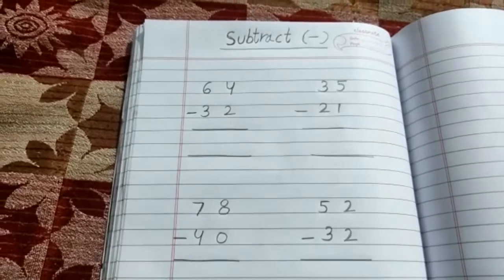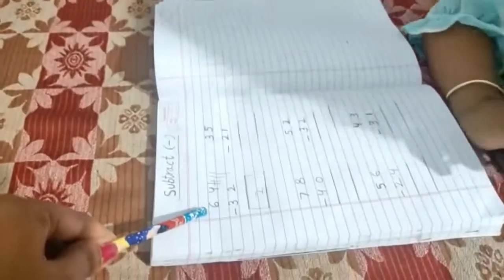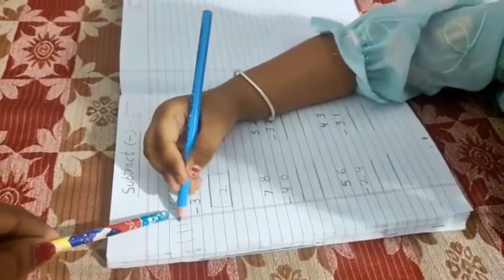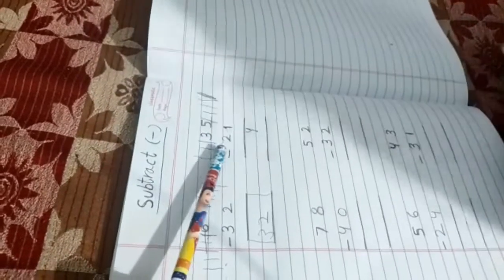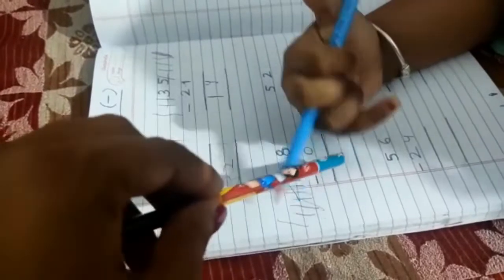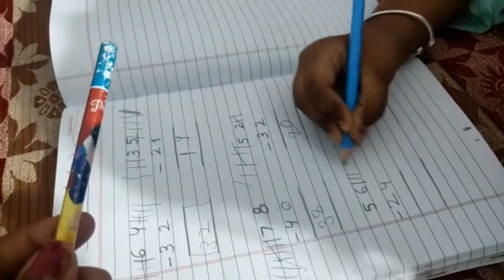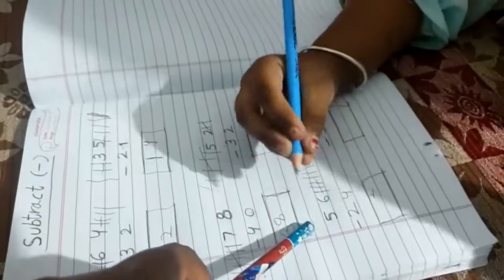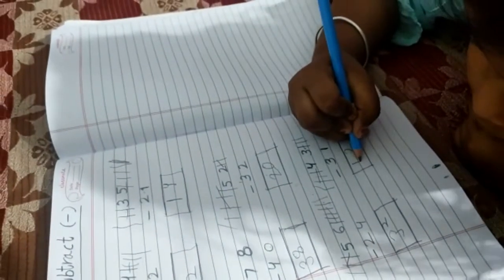subtraction 2-digit numbers | subtraction class 1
subtraction 2-digit numbers | subtraction class 1 for kids

It is very easy steps subtraction for kids.

It can be helpful for learning kids
Aashi did this subtraction very easy without schooling, she will get admission to Jr.KG.on 4 years old.